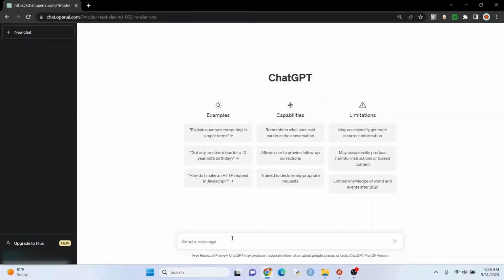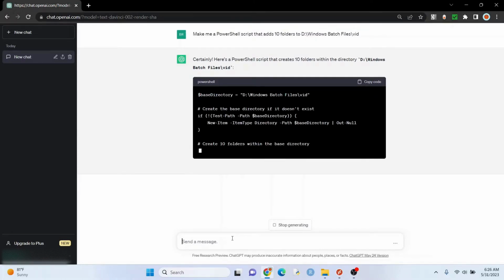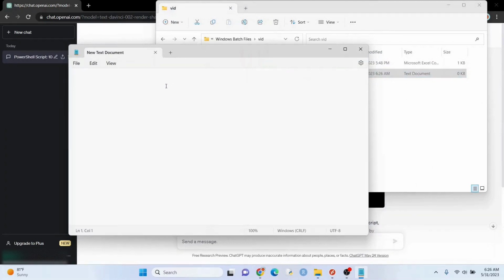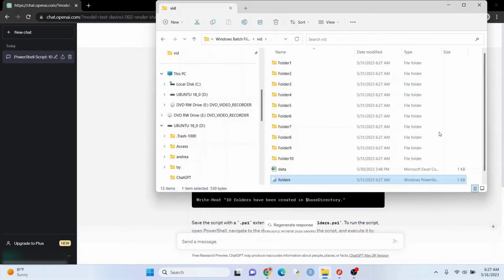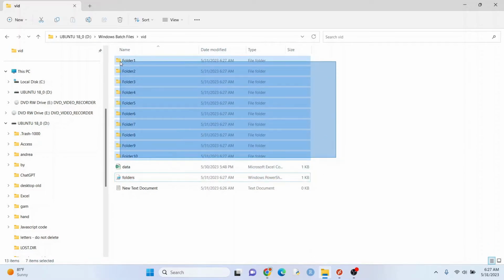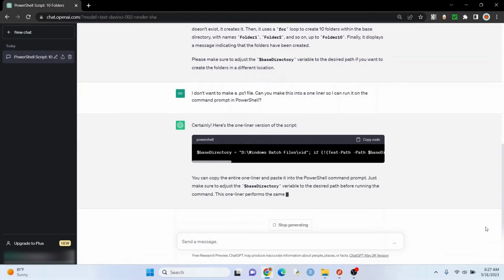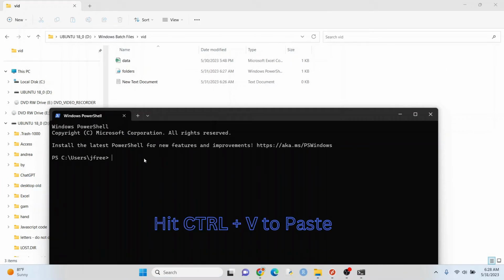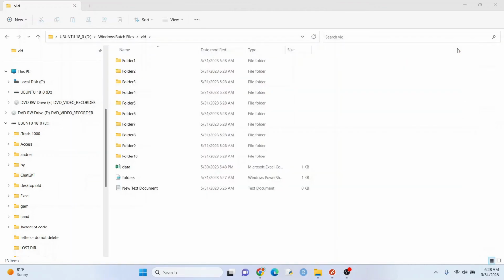Use ChatGPT to Create PowerShell One-Liners & Run Scripts Directly From the Command Line - Save Time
Discover the secrets behind transforming complex PowerShell code into elegant one-liners via ChatGPT that can be executed directly from the command prompt. From generating comprehensive reports to managing data with incredible precision, ChatGPT and PowerShell is a powerful combo that will revolutionize the way you work.

Sure you could just add your PowerShell script to a .ps1 file and in some cases (like repeated use of a script), that might be preferred, however, running it directly from the command line will spare you the steps of adding your code to a text file, saving it as a .ps1 file, and then running it.  That's right, 3 less steps! One-liners can be tricky, but thankfully we have ChatGPT for that.  You can also use ChatGPT for Windows Command Prompt one-liners or their Mac or Linux counterpoints.  You can also use it for other scripting/programming languages like Python, R, etc.

VIDEO TIMELINE

Intro - 0:00
Overview/Demonstration - 0:06
Creating a PowerShell .ps1 File (the longer way) - 0:37
Running the PowerShell .ps1 File - 1:03
Ask ChatGPT for a one-liner (the much faster, easier way) - 1:24
Running the one-liner in the PowerShell Command Prompt - 1:57
Outro - 2:28